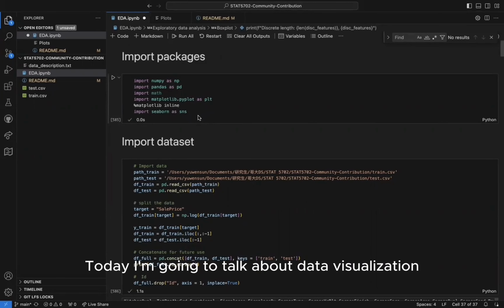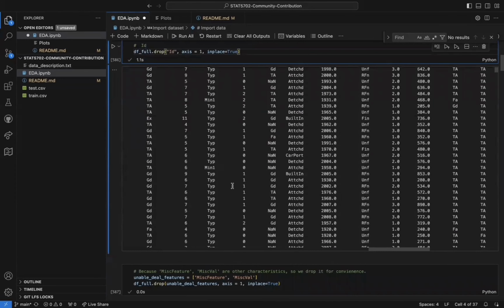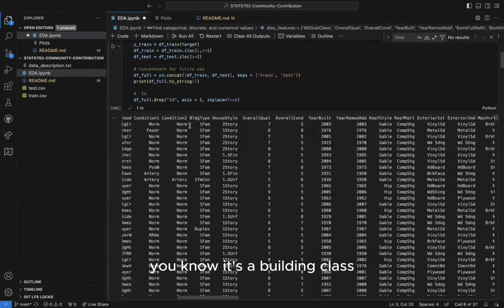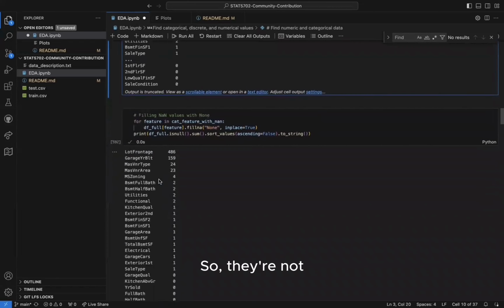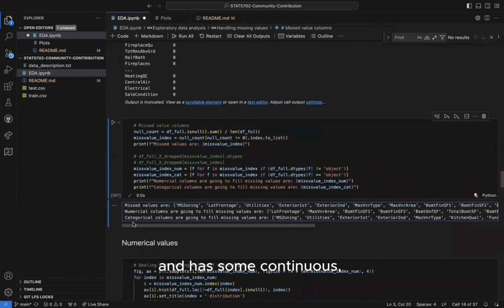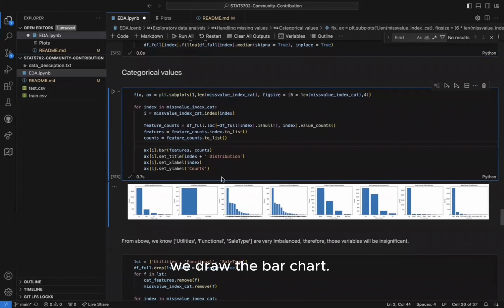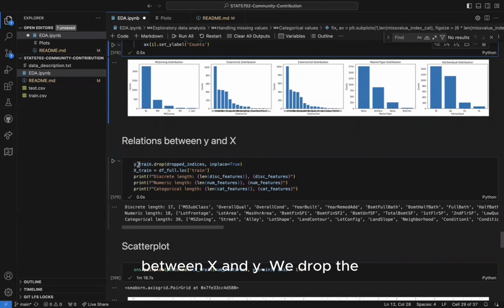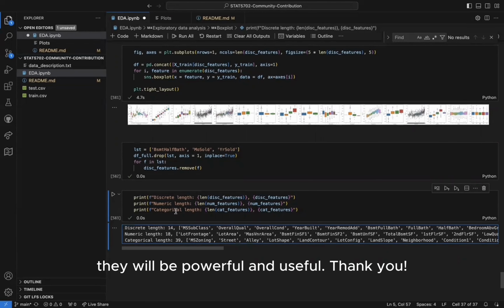Exploratory Data Analysis & Data Visualization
Citation:
Anna Montoya, DataCanary. (2016). House Prices - Advanced Regression Techniques. Kaggle.